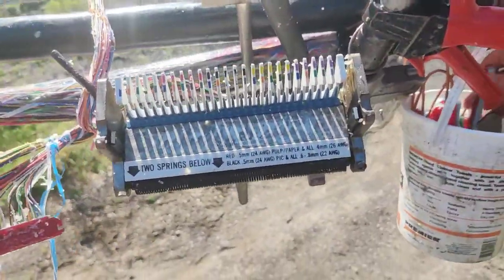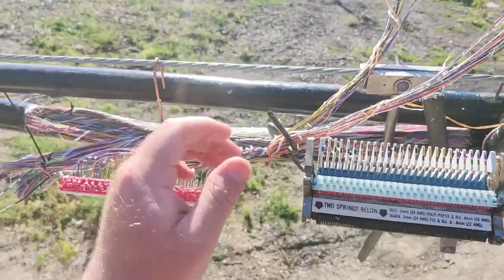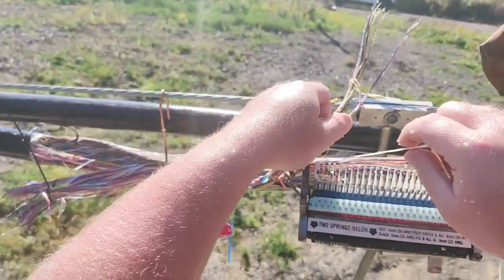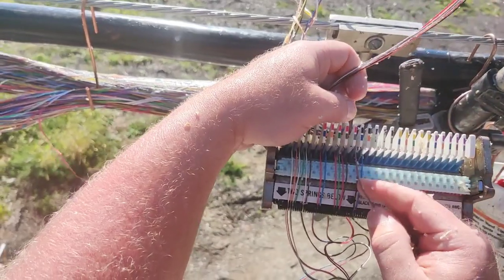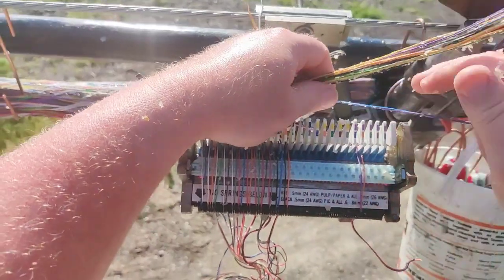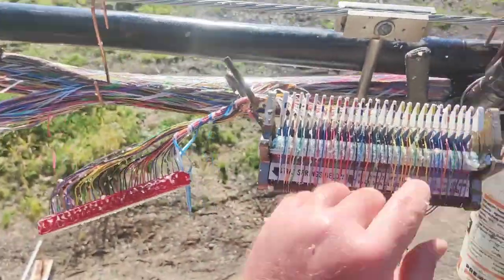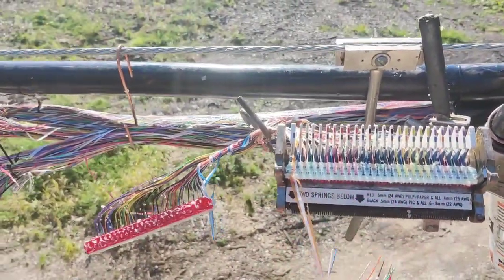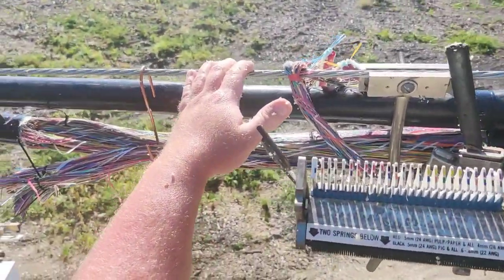telephone/data cable modular splicing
this is a demonstration on how I splice my copper cable pairs for your TV, internet, and phone service.